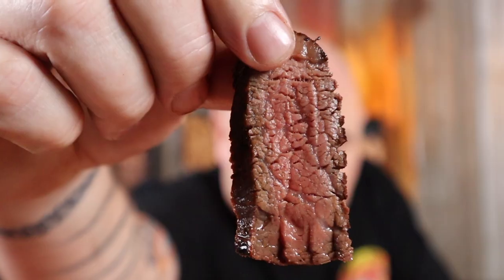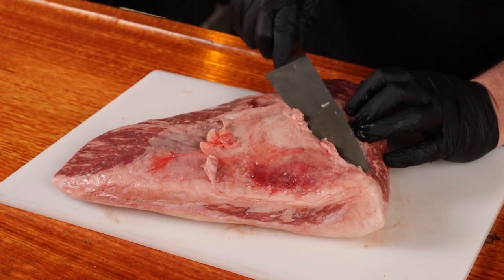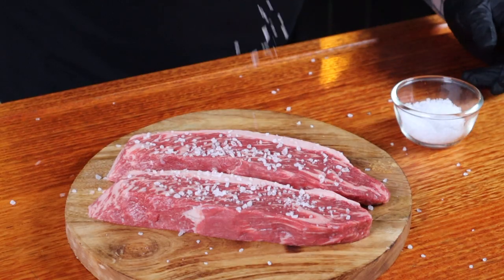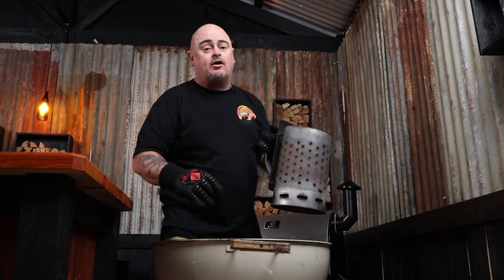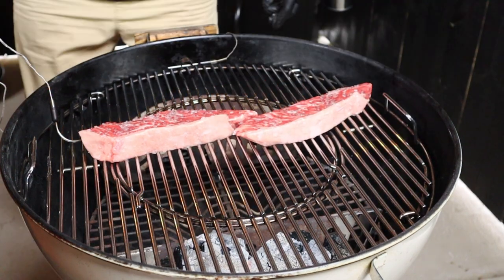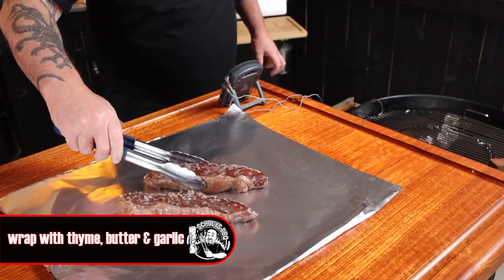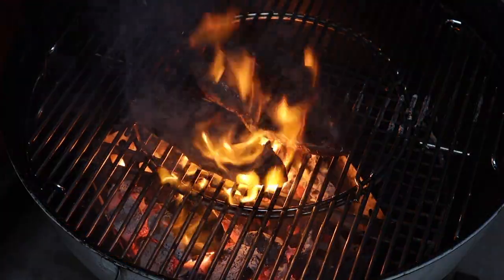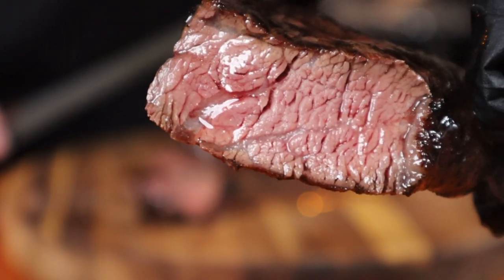How to BBQ the perfect picanha steaks on a Weber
In this video I show you how to make a perfect picanha, or Brazilian steak.
I start with the traditional Brazilian cut of rump cap, then reverse sear it on a Weber kettle grill.

By cooking it this way, we end up with a more even doneness and tender piece of meat overall.

Grab a drink or two, sit back and watch how I create a perfect steak, it is so easy even my dog can do it, well, maybe not the dog as she has no thumbs and you need thumbs to operate tongs.

Ingredients:
Rump Cap sliced into 2.5cm (1") thick steaks
Fresh Thyme x 2 sprigs
2 teaspoons of crushed garlic
2 tablespoon of unsalted butter

Hydration:
1 x beer